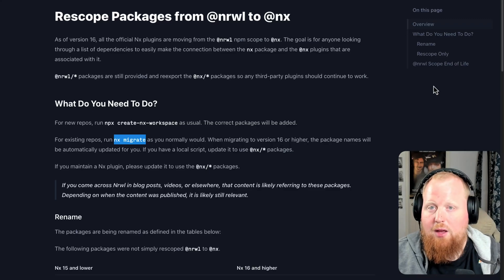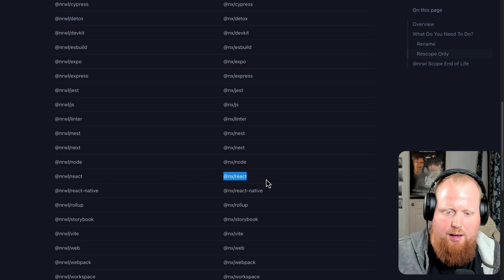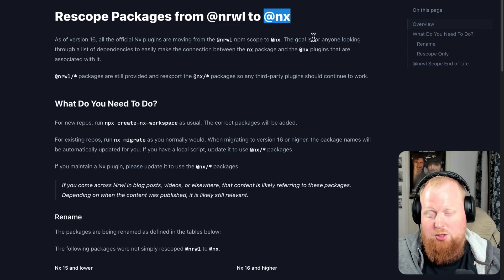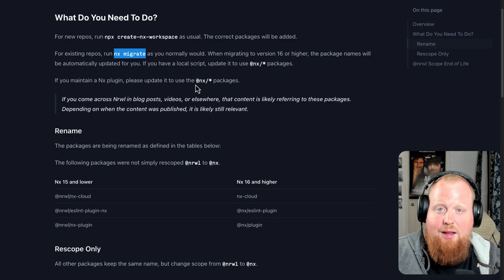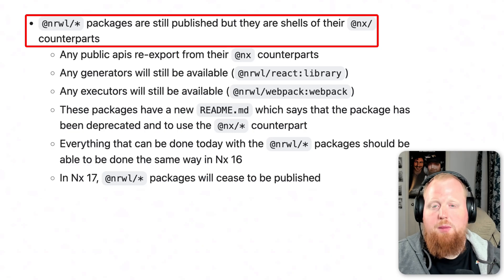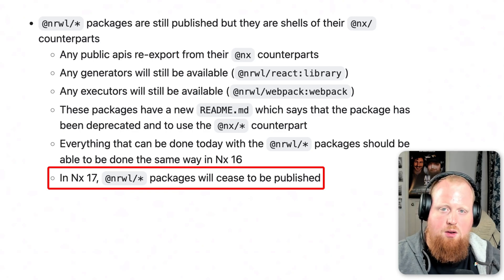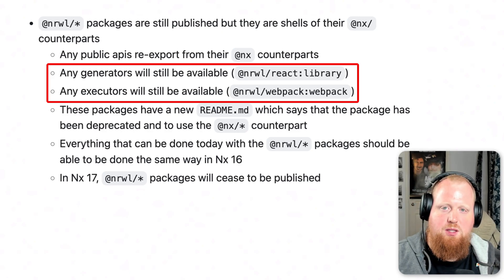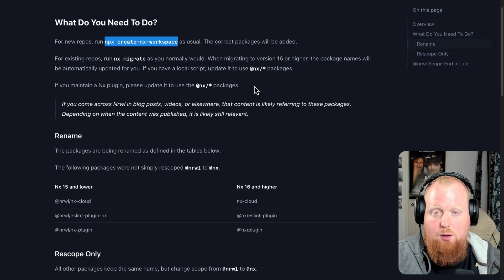We're Changing Our Name...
... at least on NPM!

We're rescoping our packages from @nrwl to @nx. Here's the deets